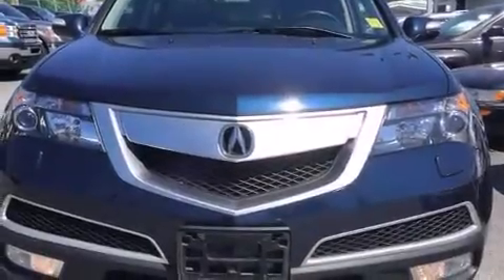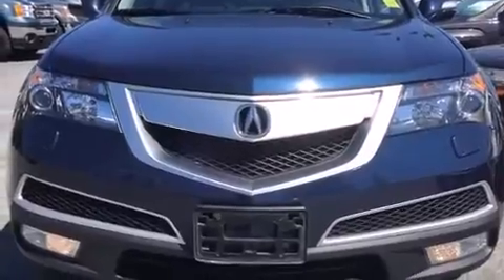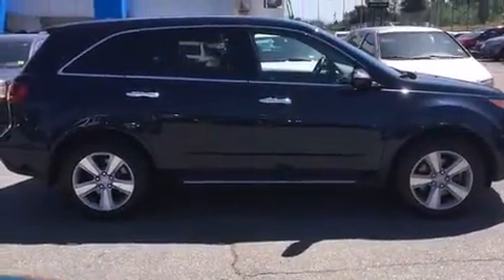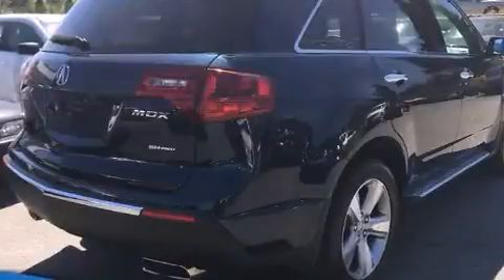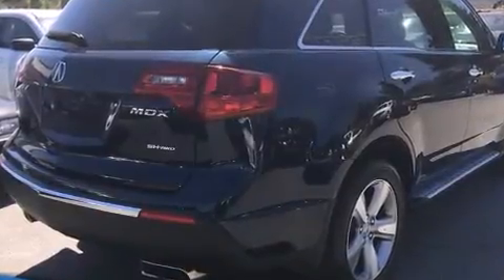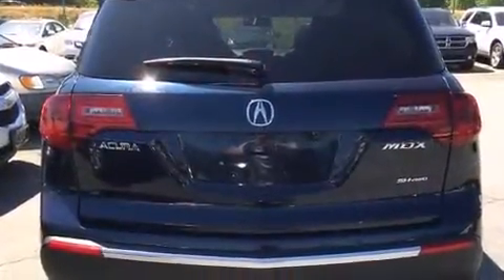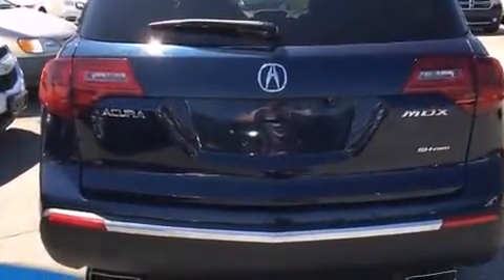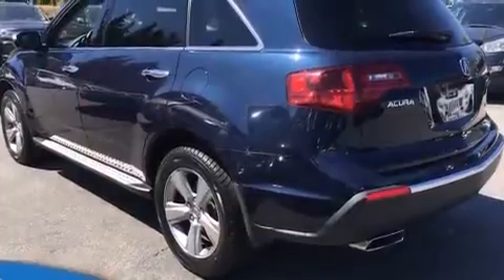2012 Acura MDX Base AWD V6 Auto w/ Backup Camera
2595 Barnett Highway.

Experience driving perfection in the 2012 Acura MDX. A 3.7 liter V-6 engine pairs with a sophisticated 6 speed automatic transmission, and for added security, dynamic Stability Control supplements the drivetrain. Acura prioritized practicality, efficiency, and style by including: leather upholstery, a trip computer, heated front and rear seats, power moon roof, a power rear cargo door, cruise control, and power front seats. Third row seats provide an even greater maximum passenger capacity. With high intensity discharge headlights illuminating your path, you'll always appreciate maximum visibility. Premium sound drives 8 speakers, providing you and your passengers a sensational audio experience. With side curtain airbags supplementing the rest of the safety network, you can be assured that you and your passengers will experience top-tier protection. We pride ourselves in the quality that we offer on all of our vehicles. Please don't hesitate to give us a call.